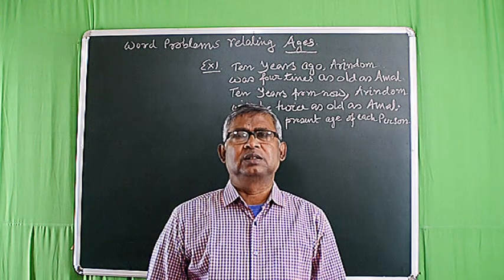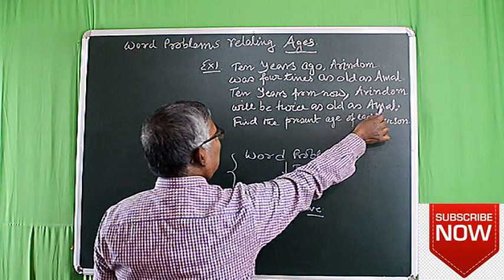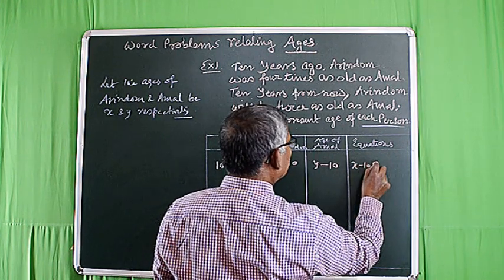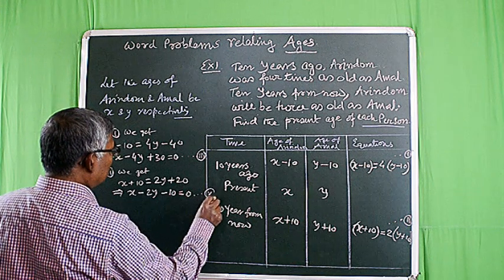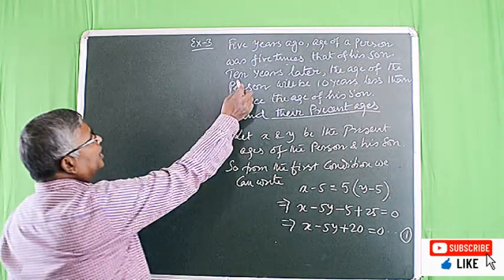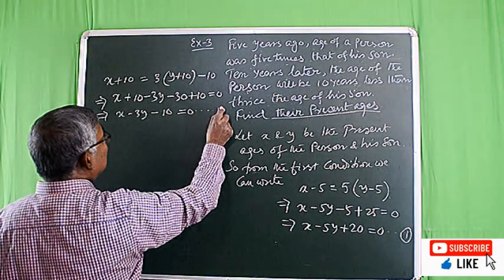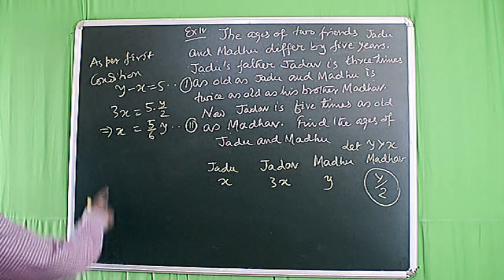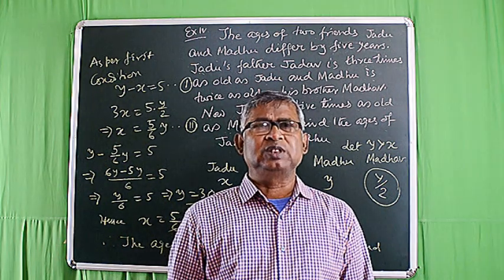Word Problems Relating to Ages | Shortcuts & Tricks | NCERT | CBSE | ICSE | STATE BOARD | Part 2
Hi Students, from this video you will  learn Word Problems  Relating to Ages.
Word Problems in Linear Equations in Two Variables are  very important.
This video explains how to solve age word problems in Algebra given the past, present, and future ages of individuals relative to each other.  This video is useful for  middle school and high school students.  It contains plenty of examples and practice problems with a few tricks and shortcuts on solving age problems.  It contains problems with 2 variables only.
 It video shows you how to translate Word Problems  into a system of two linear equations in two variables . After that  you can solve these equations  by substitution or by the elimination method or cross multiplication method.

Word Problems Relating to Ages
0:00 Explaining how to solve Word Problems
1:15 Solving suitable example number 1
6:05 Solving example number 2
9:57 Solving example number 3
14:23 Solving example number 4
18:24 Summary of the topic discussed